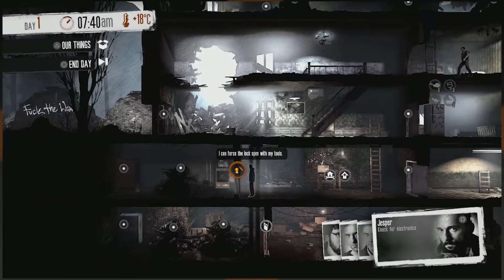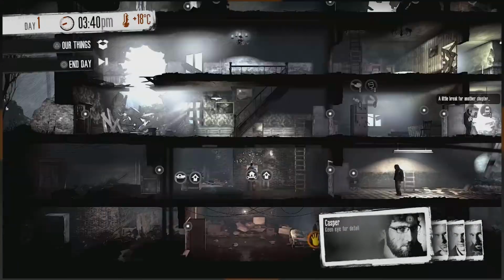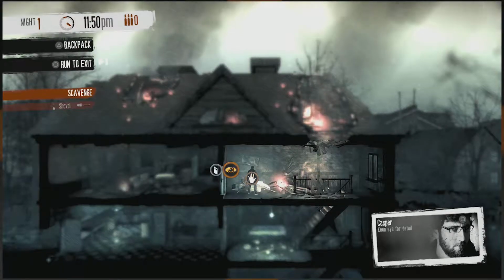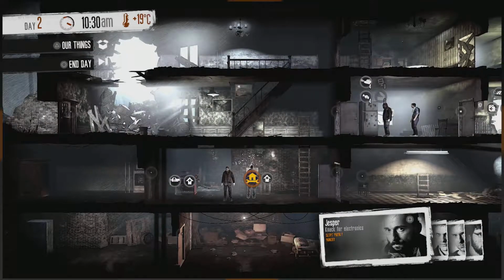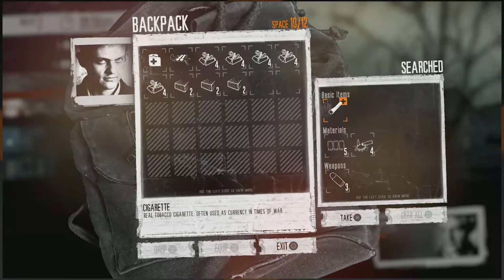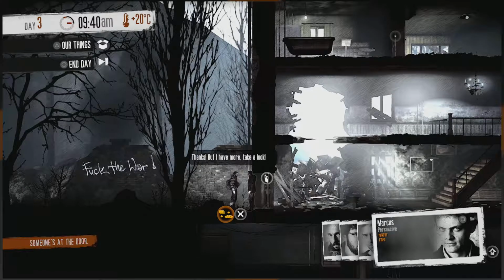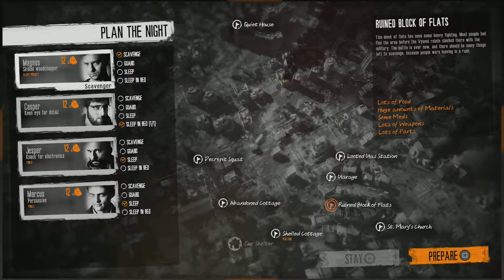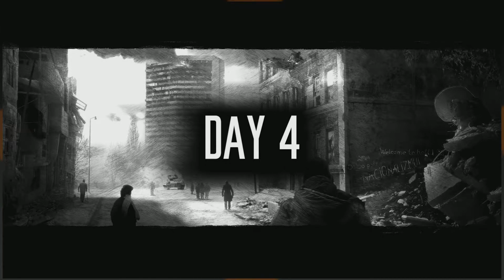This War of Mine: Making the Most of It - Part 1 - Shock Bottom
War is always the true horror. We'll be making the most of it.
Welcome to Shock Bottom!